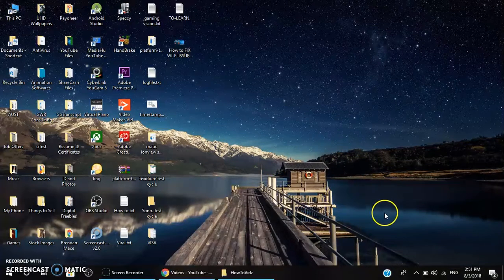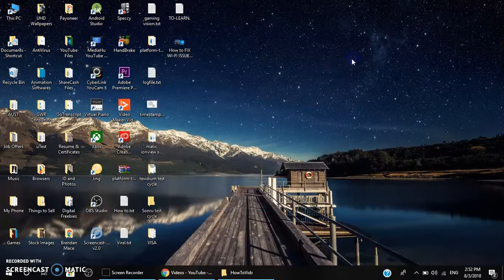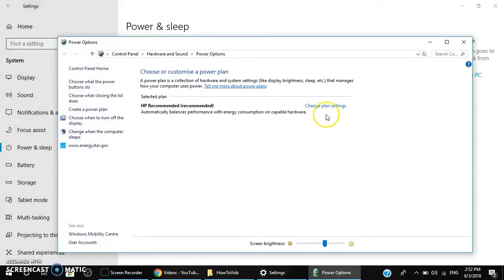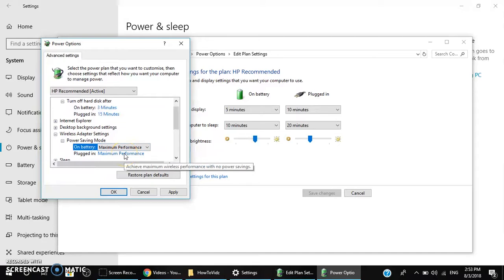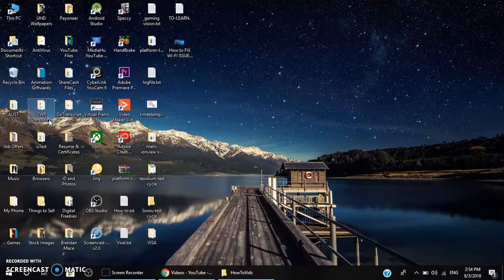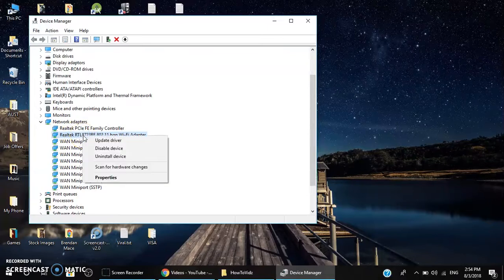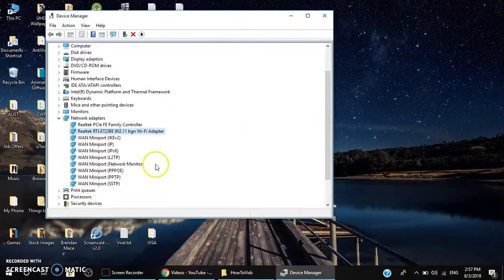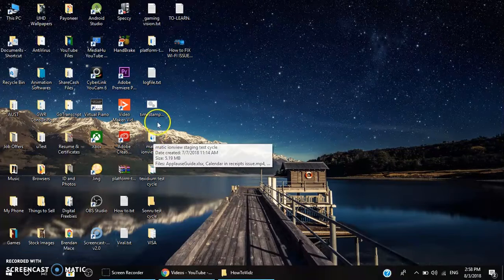[Solved!!] How to Fix Wi-Fi Issues on Windows 10 [Three Solutions]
In this tutorial, I will show you three methods on how to fix your Windows 10 Wi-Fi issues. Follow the steps carefully and go through them yourself. Make sure to restart your computer after each method. Hope this will fix your issues where you'll have a smoother and faster internet connection.

How to UPLOAD A VIDEO ON YOUTUBE Full Tutorial - HowToVidz

How to FIX OUT-OF-SYNC VIDEOS in Adobe Premier Pro CC 2018 - HowToVidz

How to create a custom Youtube thumbnail using Pixlr - Pixlr tutorial

How to record your screen! [Very Simple]